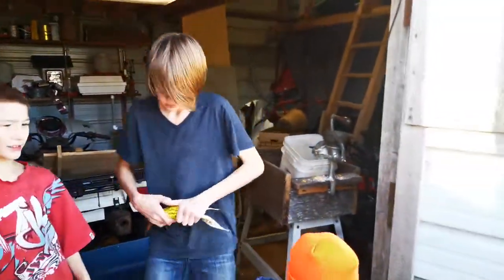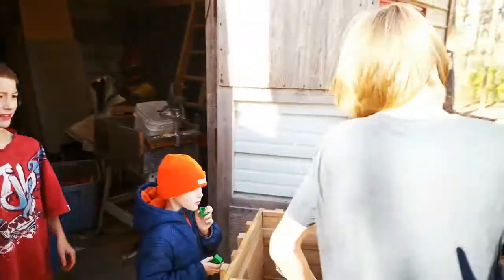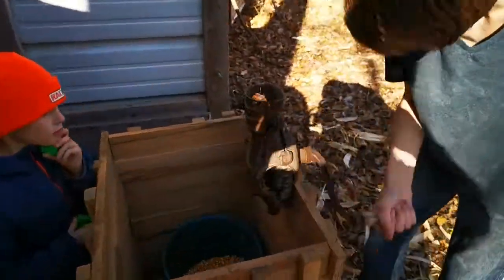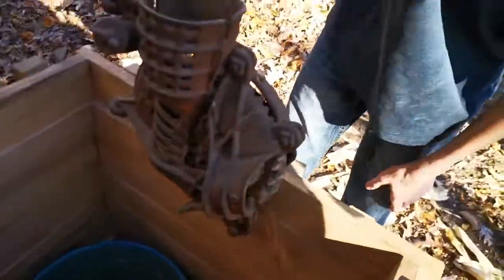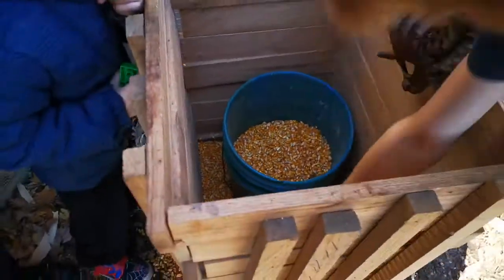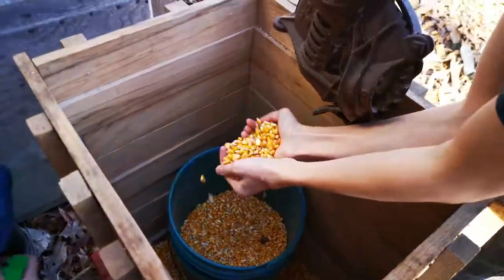How to make chicken feed @ Bromark farms in Tennessee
Have you ever wondered how to make chicken feed? As a little extra hard work my boys took an hour out of their day to make some chicken feed out of the Corn for the chickens and to help out the peoples whose Farm we're staying at they had a lot of fun and I don't think they even realize they were doing good work enjoy the video please give me a like & subscribe